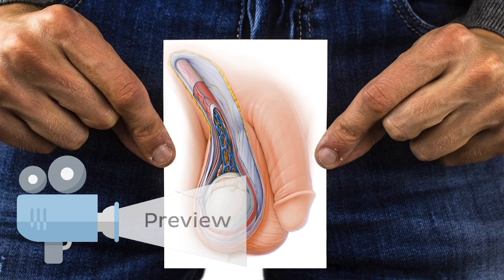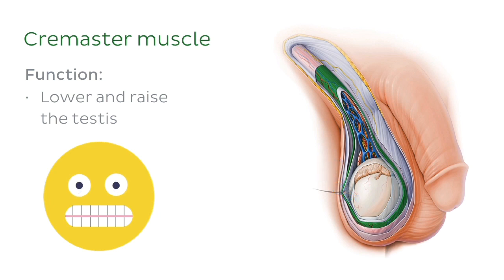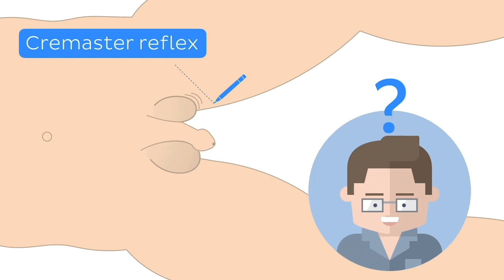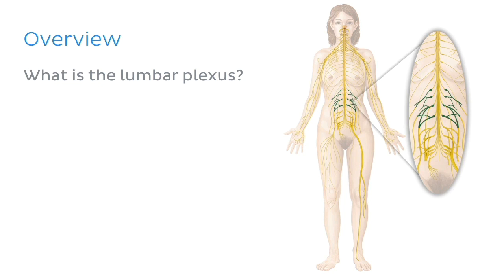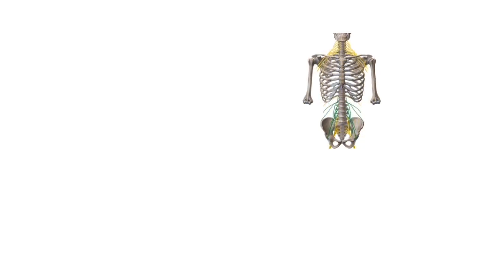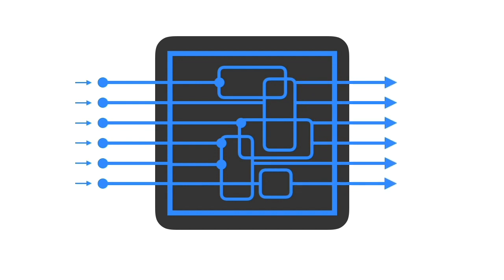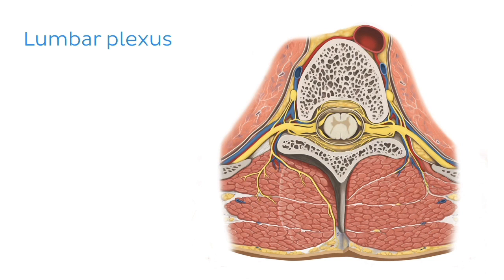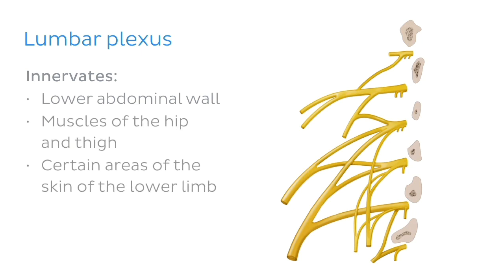Lumbar plexus made easy (preview) - Human Anatomy | Kenhub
The lumbar plexus is primarily responsible for innervating the lower anterior abdominal wall and supporting the sacral plexus.

For more engaging video tutorials, interactive quizzes, articles and an atlas of Human anatomy and histology, go